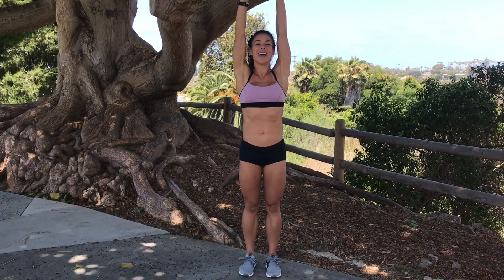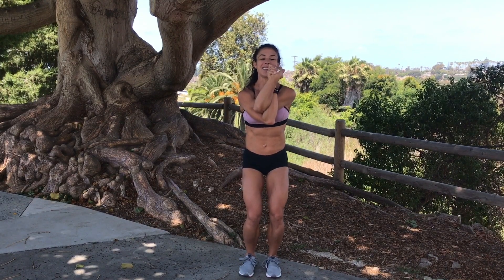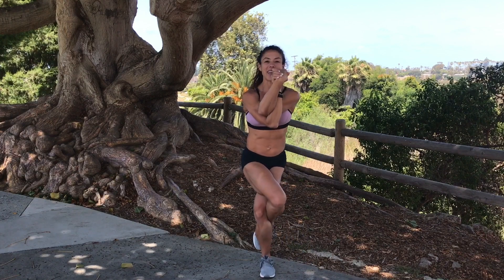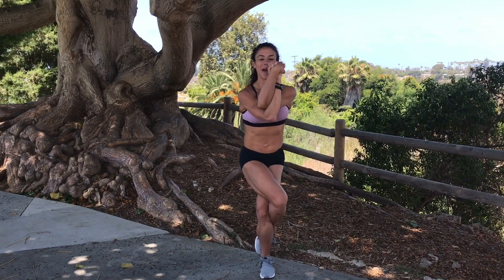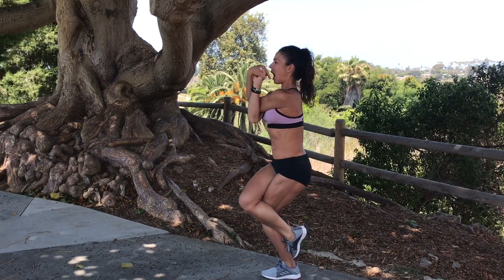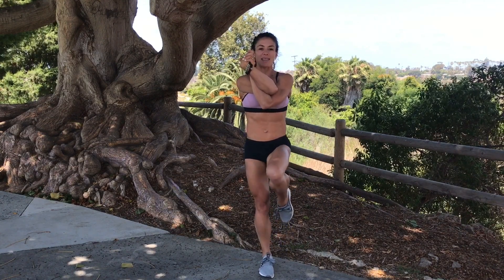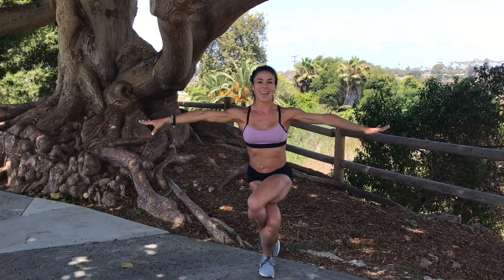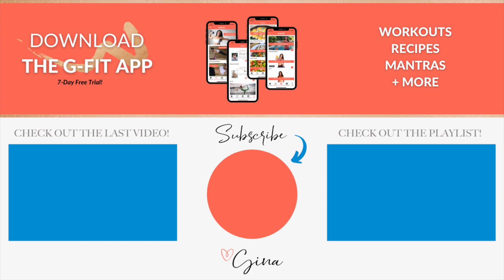DAY 13: EAGLE ARM SQUAT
Start in a neutral stance. Raise both arms above your head then swing your right arm underneath the left at elbow level. If your flexibility allows, cross your fingers together or hold them with the back of your palms touching. Bend your knees into a half-squat position and ground yourself on your left foot. When you feel stable, slowly bring your right leg up and over to lock behind your left calf. If you can’t get your foot completely behind, just lock it where your flexibility allows. Bring your shoulders back and lift your chest. Slowly lower down into a squat then rise back up to the standing position. Repeat the movement then switch to the other side, bringing your left arm underneath the right arm, and bring your left foot behind the right calf.

G-Tip: This is a very advanced squat movement. It really challenges your balance. You may want to start holding onto something before you work your way up to a full Eagle Arm Squat.

Gina Aliotti is a IFBB figure professional and now renowned fitness and wellness expert in the fitness industry. She helps thousands of women from across the globe stay committed to living a healthy and fit lifestyle by doing LESS!

With ALL NO-GYM home workouts, Gina has proven it doesn’t take a lot of time and sure doesn’t require a gym to reach your goals and be in the best shape of your life. She is excited to share her knowledge with you and free you from any fitness frustration that may be holding you back.